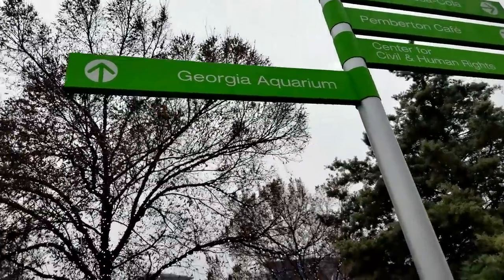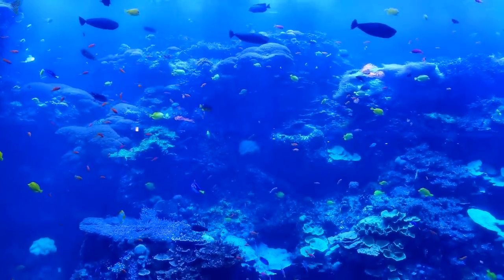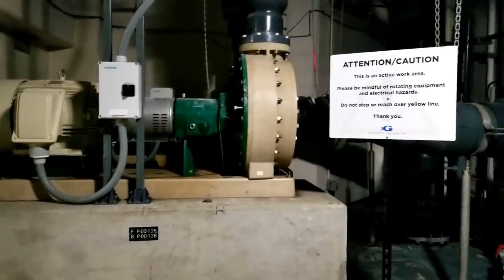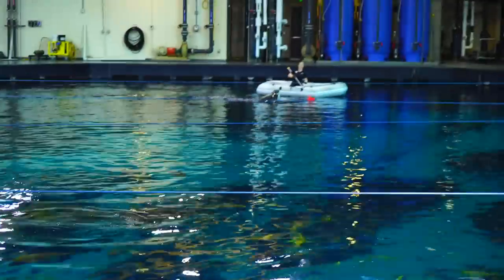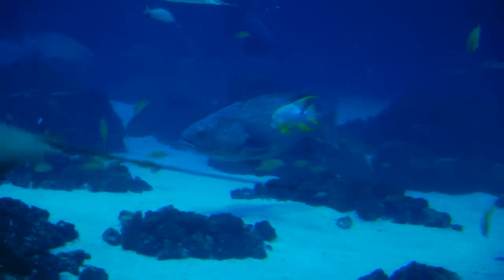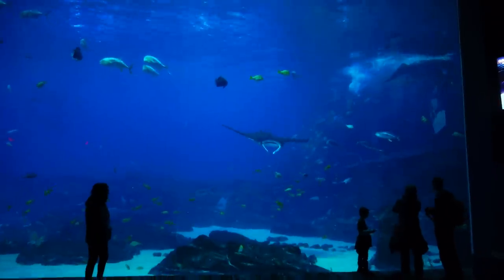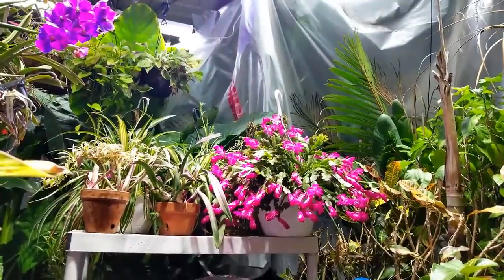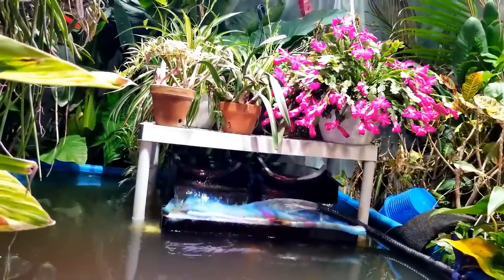🐋🦈 WORLD'S BIGGEST AQUARIUM! 🐋🦈 Bucket List✔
* List of  some of the fish at the aquarium is below*
 I had an opportunity here to go to the Georgia Aquarium and do a behind the scenes (they call it, behind the seas) tour. As someone that has always been heavily into the aquarium hobby and ichthyology I have wanted to do this since the construction of the Georgia Aquarium was announced back in the early 2000's.
The live Jellyfish tanks were soothing while the giant reef aquarium was mesmerizing. The best part was getting to observe the Whale Sharks and Manta Rays from above while they were being fed.
I thought the tour guide this was the second largest aquarium in the world, but I think she said it was the only the second aquarium to house Whale Sharks, because according to the google, the Ocean Voyager at the Georgia Aquarium is the largest in the world.
In this video I tried to showcase:
Live Jellyfish aquarium
Coral reef tank with live corals-lots of montiporas
Live Seahorse aquariums
Ultra rare Weedy Sea dragons
Rainbowfish aquariums
Gar aquarium- monster fish tank
Red- bellied Pirahnas
Discus Cichlids
Pot bellied Seahorse- pregnant seahorse

OCEAN Voyager

Manta Rays
Southern Stingrays
Cownose Stingrays
Eagle Rays
blacktip reef shark
guitarfish
florida pompano
french anglefish
Giant Grouper
Goliath Grouper
gray snapper
humphead wrasse
giant guitarfish
king angelfish
leopard whipray
lesser devil ray
longcomb sawfish
longfin batfish
palometa
pink whiptail ray
pointed-nose stingray
porcupine ray
porkfish
powder blue tang
atlantic blue tang
reef manta ray
rock beauty angelfish
roughtail stingray
round ribbontail ray
sailfin snapper
sandbar shark
schoolmaster snapper
sergeant major Damselfish
sharknose goby
sheepshead seabream
smallmouth grunt
spanish hogfish
spotted eagle ray
spotted wobbegon shark
tarpon
tasseled wobbegon shark
whale shark
yellow tang
yellowtail snapper
zebra shark
giant trevally
golden trevally
crevalle jack

Unicorn tang
blue hippo tang
vlamingi tang